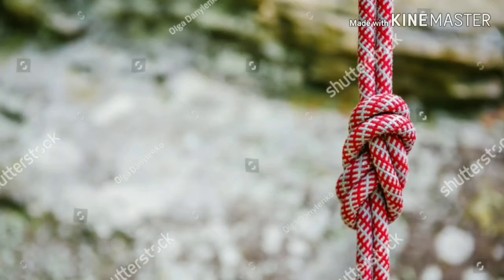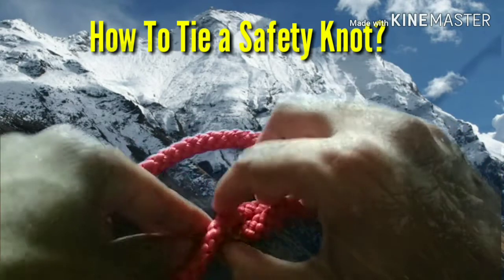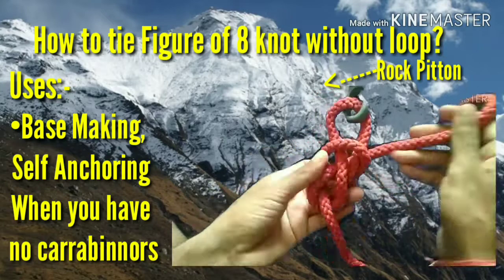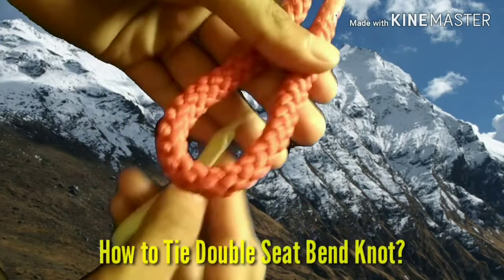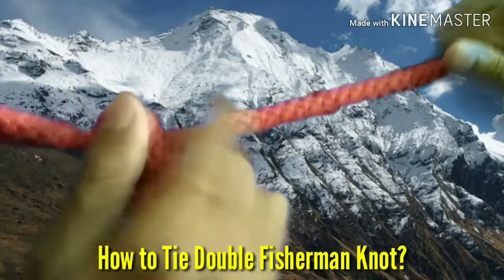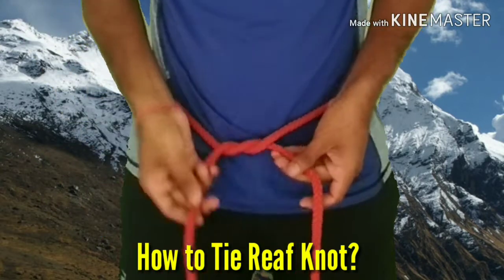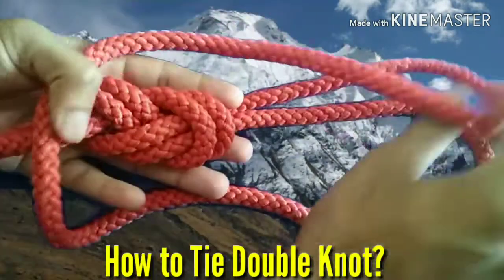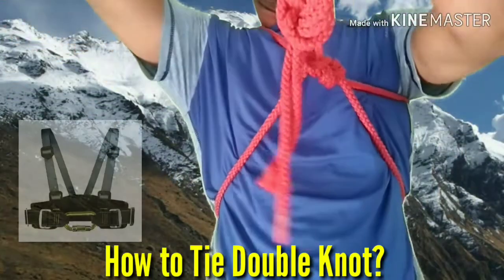Different Types of Knots | Safety | Figure of 8 |Joint | Thief | Reaf | Double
Hi everyone,
You are welcomed on my Youtube Channel little idea

Try these items for adventure 🤠😎
95 litres Rucksack just @Rs.3500

4 Person Polyester Dome Water Resistant Tent for Camping and Hiking with Back Window and Floor (Multicolour)

 Sleeping Bag Compression Sack - Stuff Bag

Windproof Goggles, Sandproof Shock Resistant Scratch Proof Motorcycle Goggles Waterproof for Hiking

This will help you in your trekking or any adventure programme or in any expedition.
All the information provided is based on my knowledge and experience which got during my Basic Mountaineering Course atJIM&WS.

This channel will enrich you with authentic information about adventure courses.
Give us a kick and we will help you too if we succeed.

I'm on Instagram as @littleidea41. Install the app to follow my photos and videos.